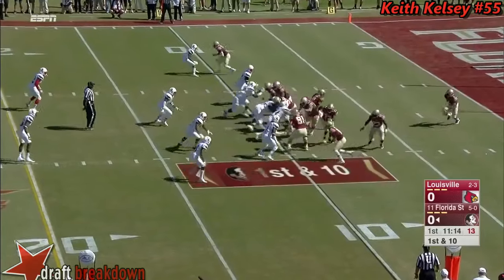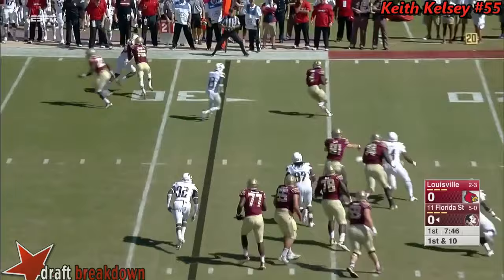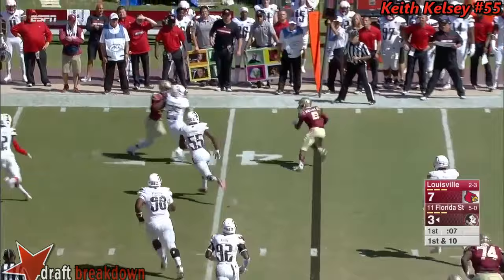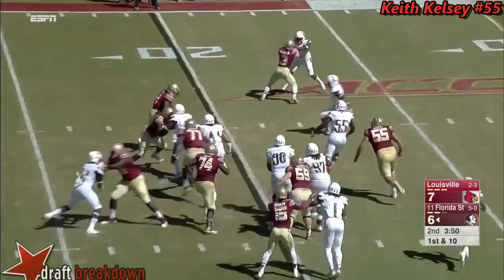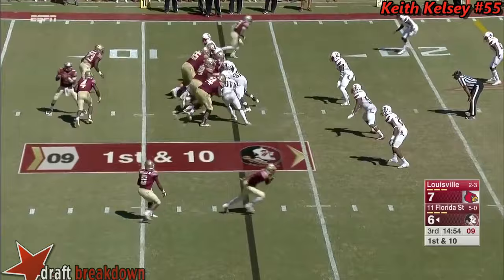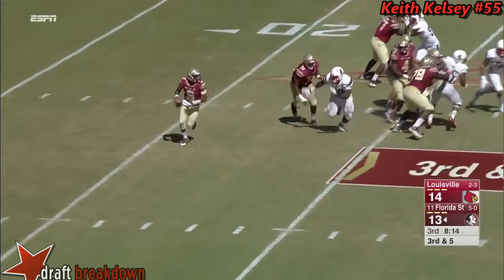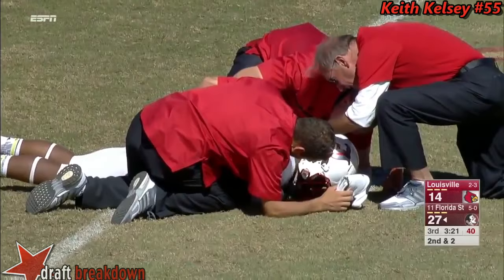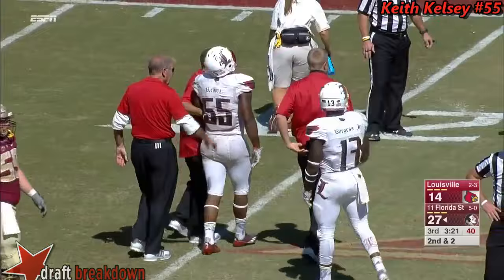Keith Kelsey (Lou LB) vs Florida State 2015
Louisville LB #55